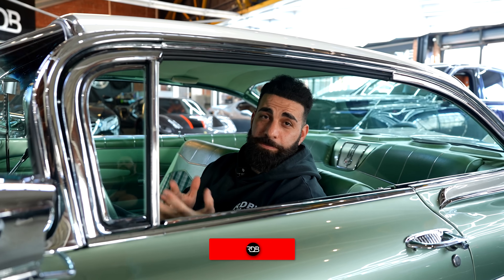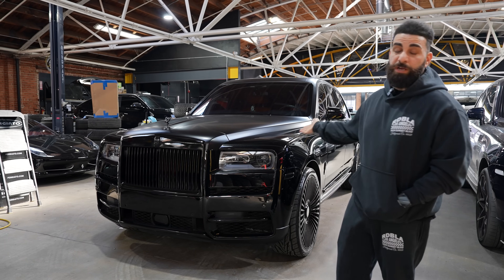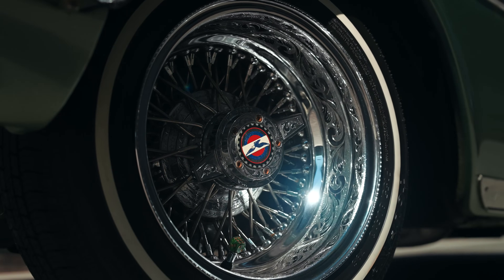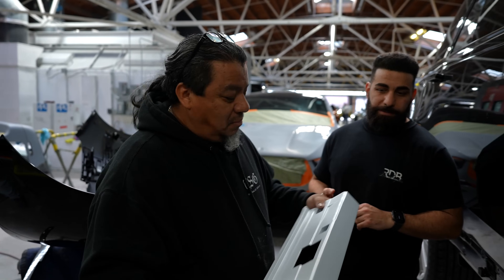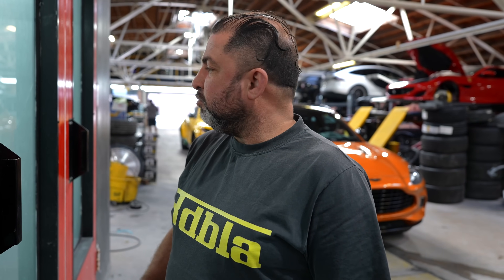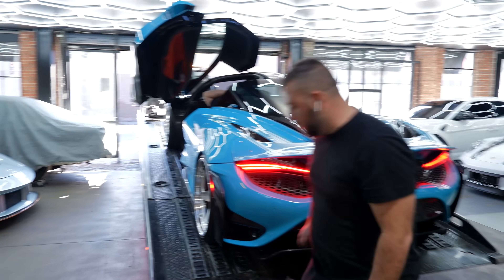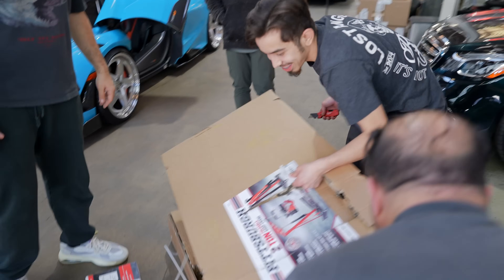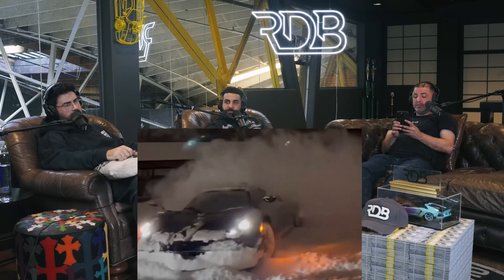TWO TONE ROLL ROYCE CULLINAN + NEW MERCH DROP AND MORE!!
Today were showing you guys a very clean setup on a Rolls Royce Cullinan with a two tone wrap and RDB Wheels. Then a very special Chevy Impala that is just over the top with details.

Make sure to visit our webstore for our new limited Merchandise Drop!